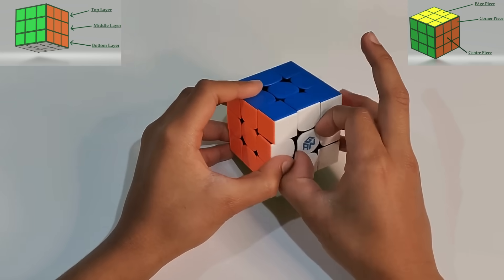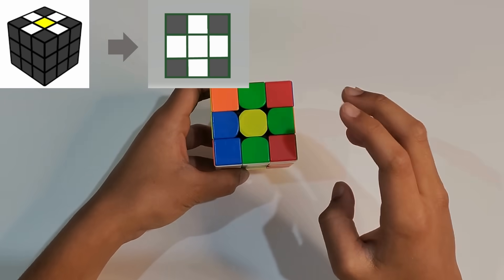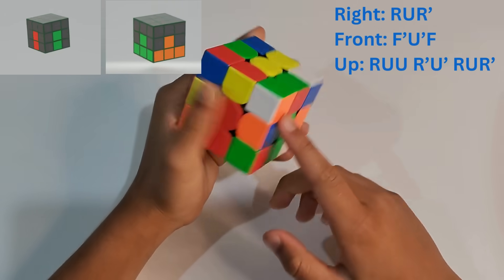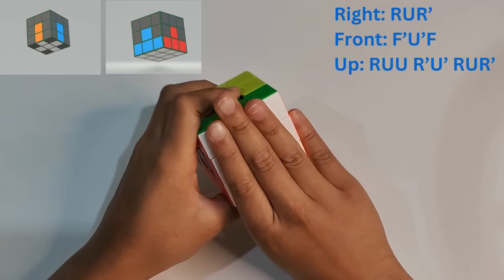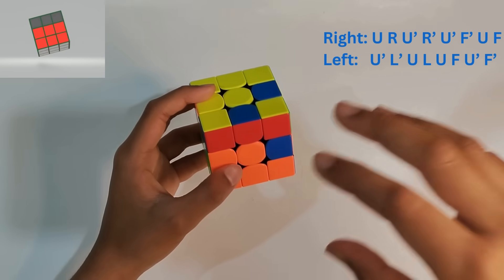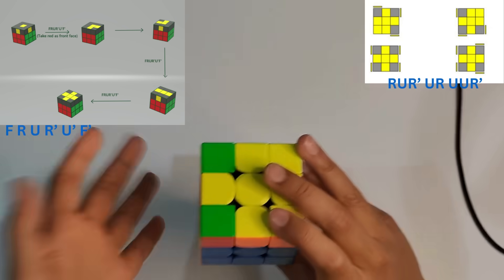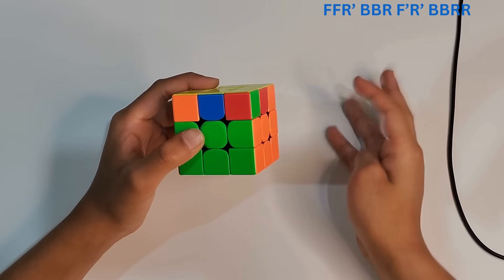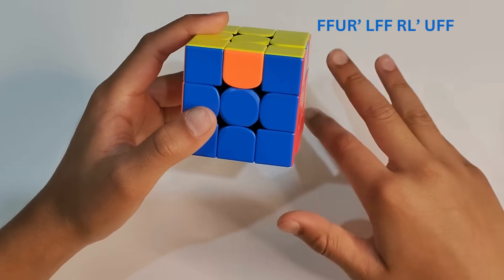How to Solve a Rubik's Cube in 6 Easy Steps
"Hey there, future learners! I'm Aditya, your friendly guide to a world of fun, learning, and exploration.

Join me as I dive into exciting topics like:

Rubik's Cube: Learn the tricks and tips to solve this classic puzzle.
Math Made Fun: Discover the magic of numbers and problem-solving.
Science Experiments: Explore the wonders of science through hands-on experiments.
Geography Adventures: Travel the world from the comfort of your home with fun geography facts and quizzes.
Sports and Fitness: Get active and learn new sports skills.
Unboxing Toys: Unbox the latest toys and gadgets together.
Whether you're a curious kid or a young adult looking for a fun way to learn, I've got something for everyone!